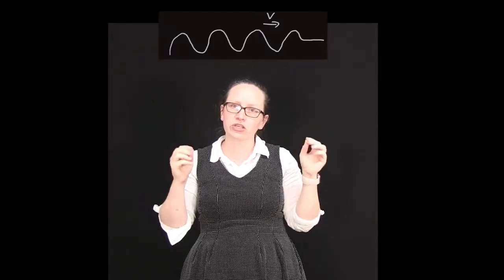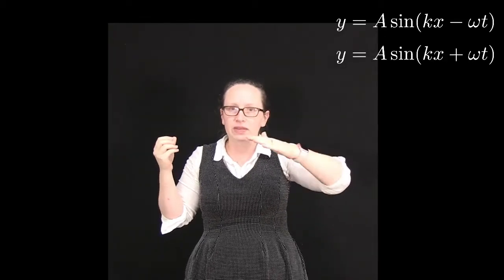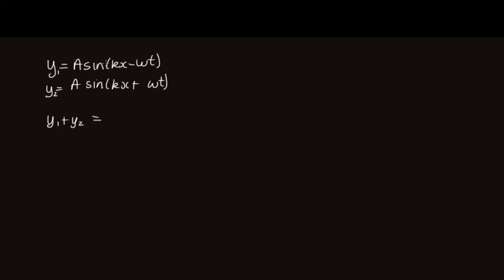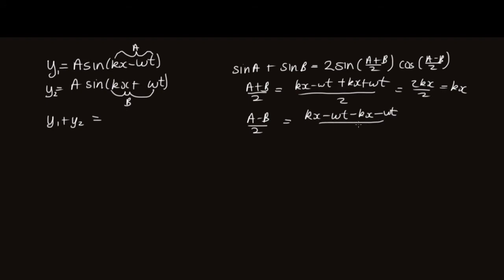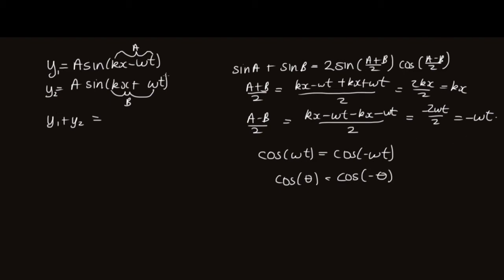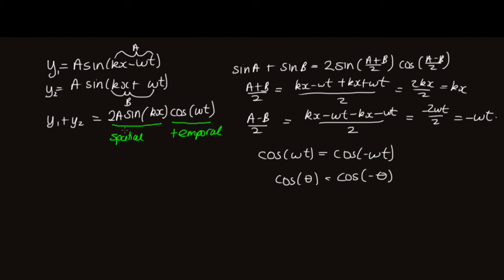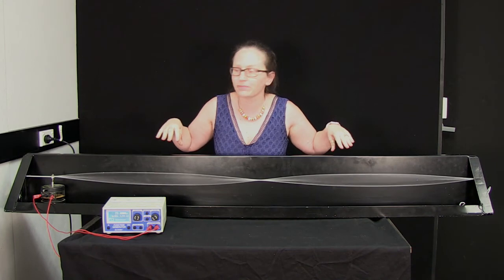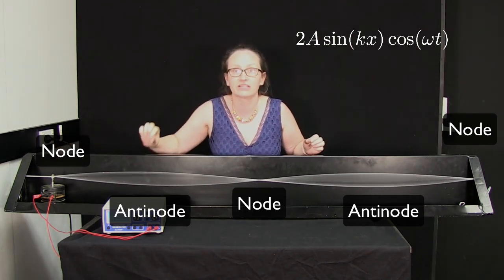Standing waves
In this video we will derive the equation for a standing wave and look at a standing wave generated in a piece of string.